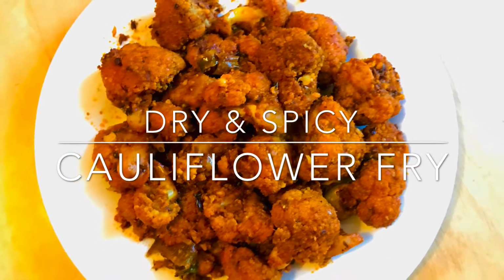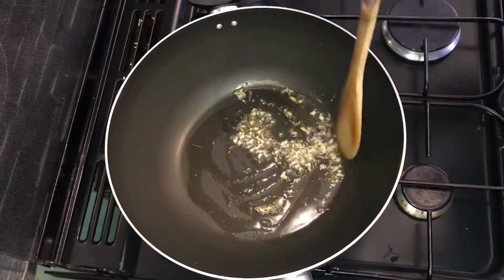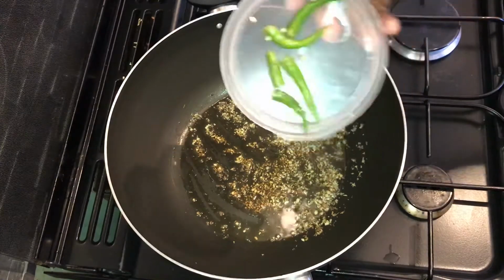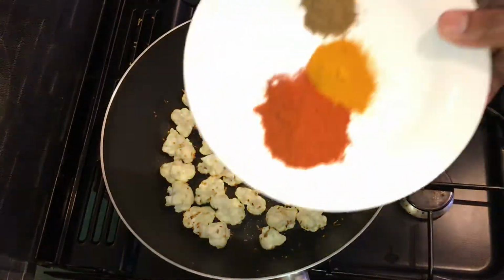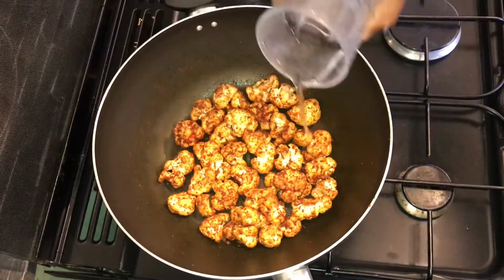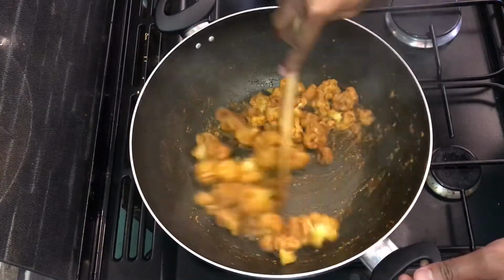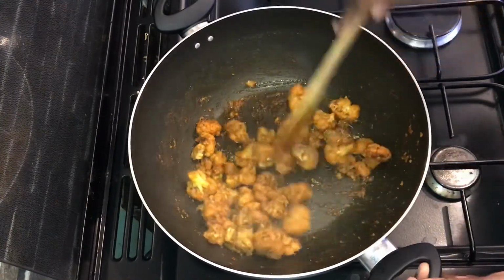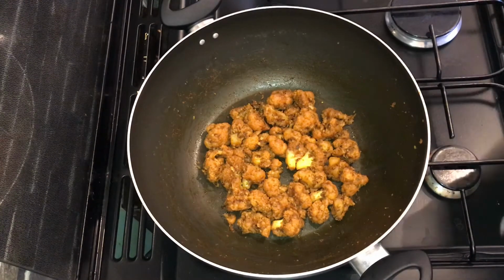Dry & Spicy Gobi Fry | Spicy Cauliflower Fry | Quick & Easy | Delicious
Quick & Easy Recipe to Cook Spicy, Dry dish of a Cauliflower with unique spices & flavours!